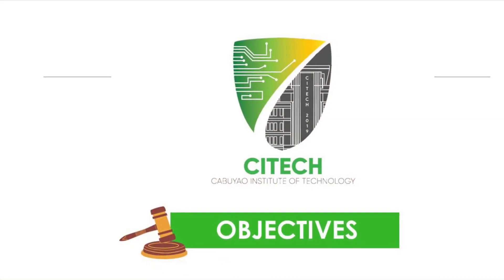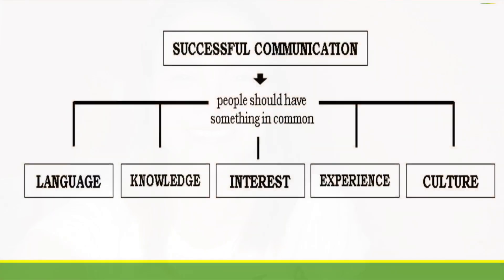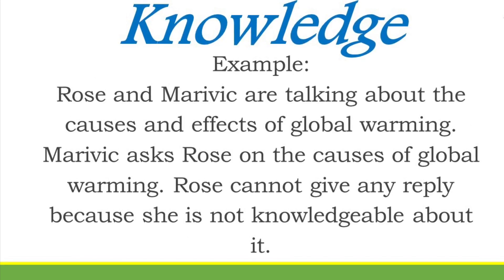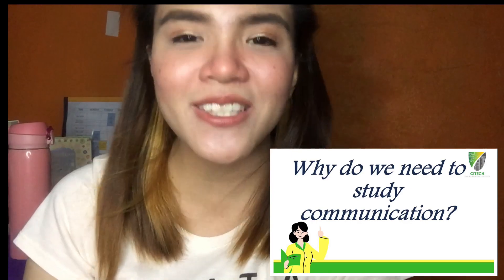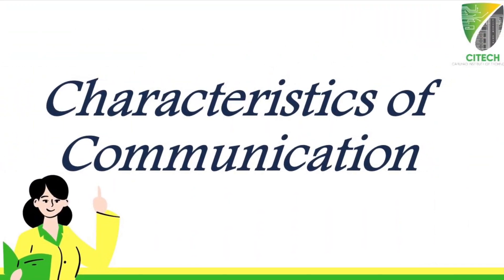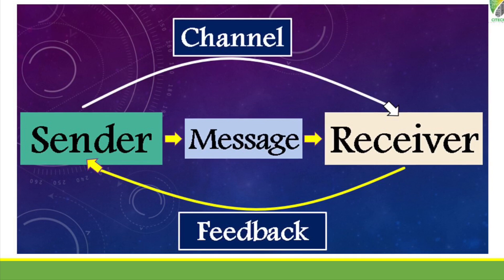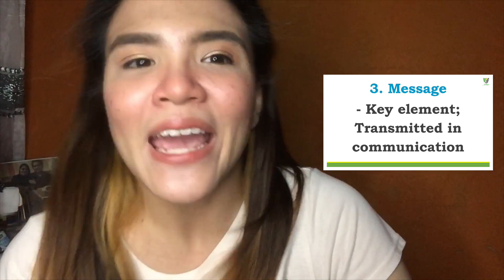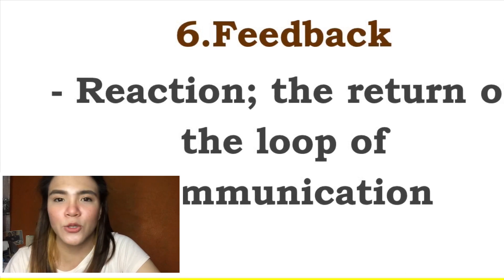Nature,Main Elements,Process of Communication|Oral Communication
This is is my first ever educational video.💙🥺👉🏻👈🏻
This is not perfect, so suggestions and comments are welcome.💙

Let us all enjoy learning!💙✨